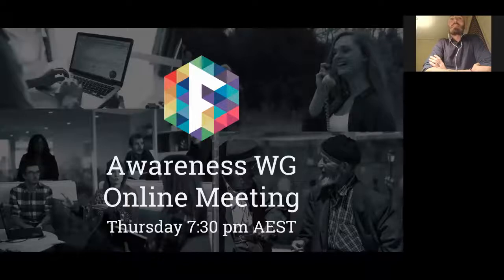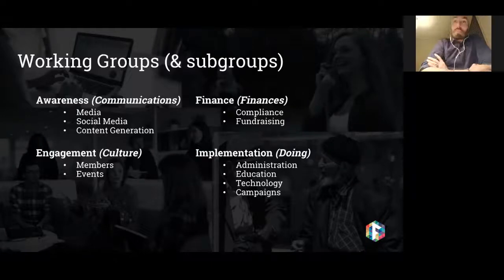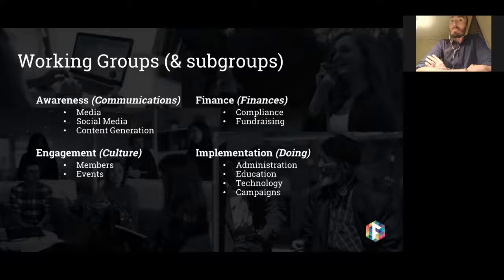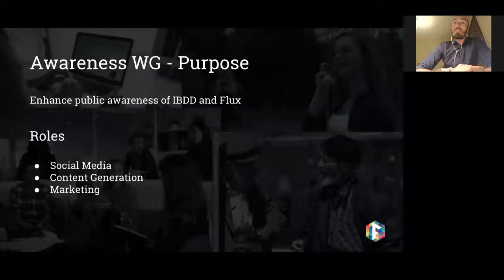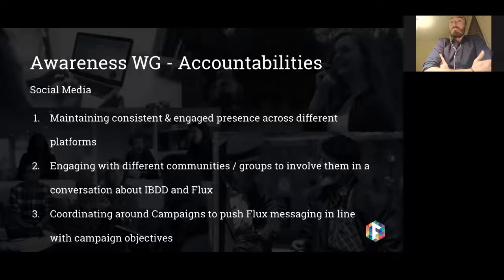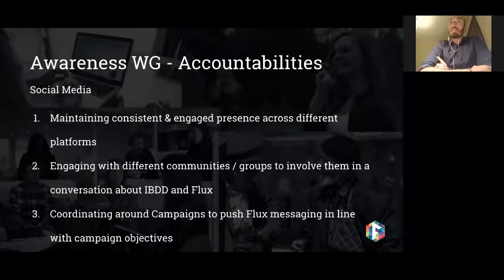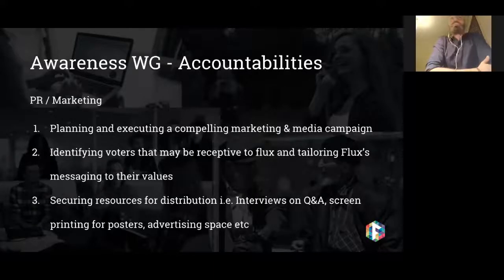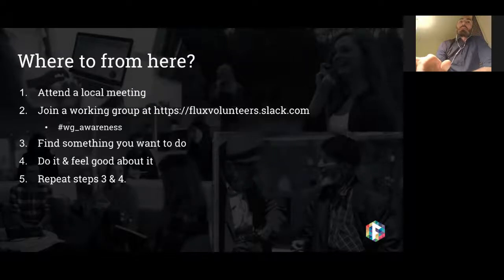Working Groups Online Meeting 20180802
Overview of Working Groups & how members / volunteers can get involved